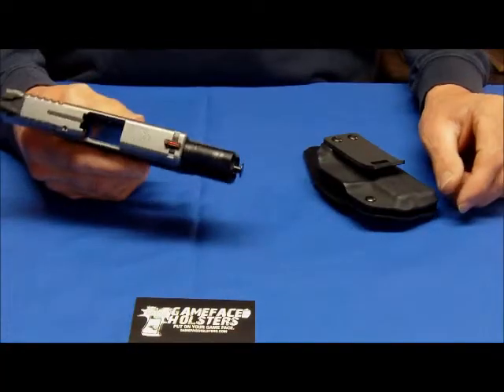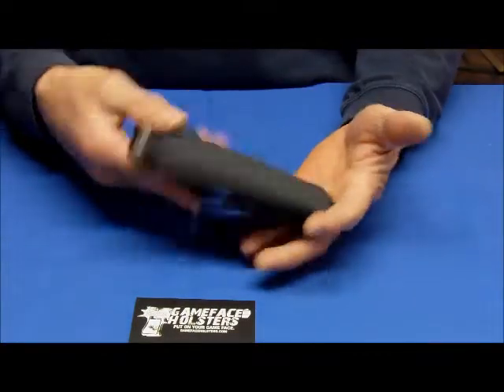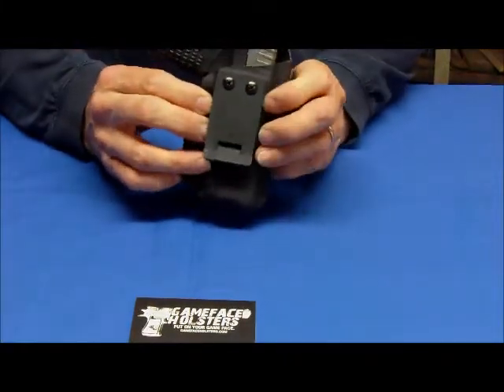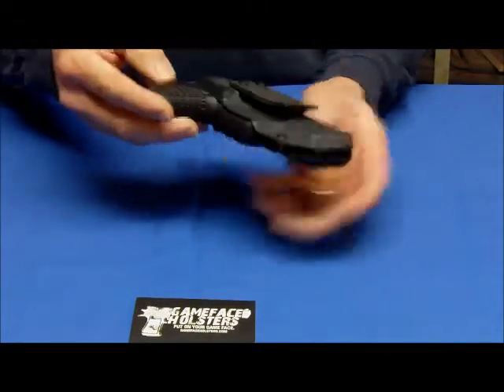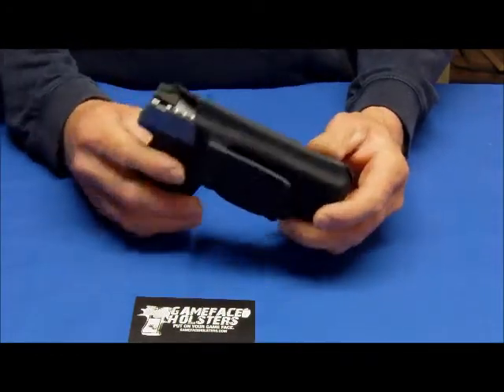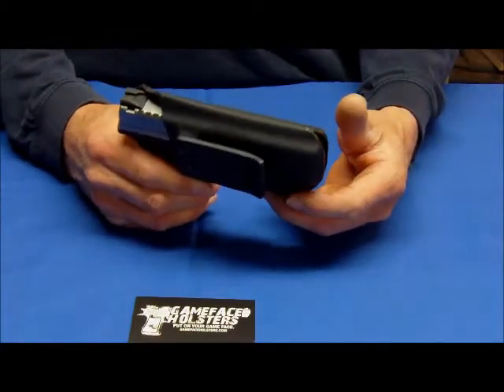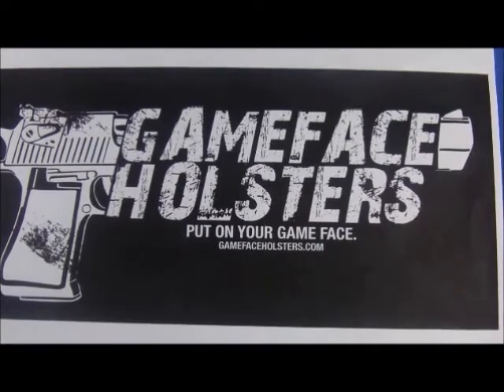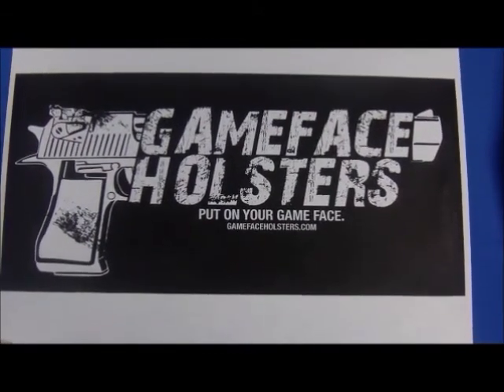new gameface video2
One of our standard model holsters